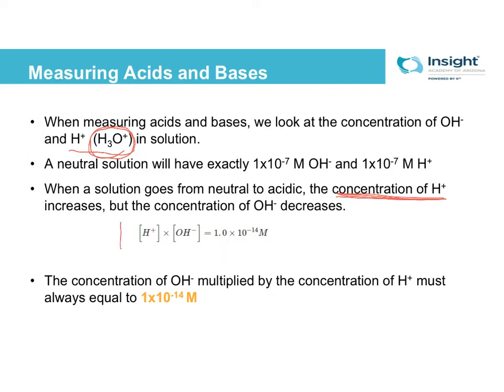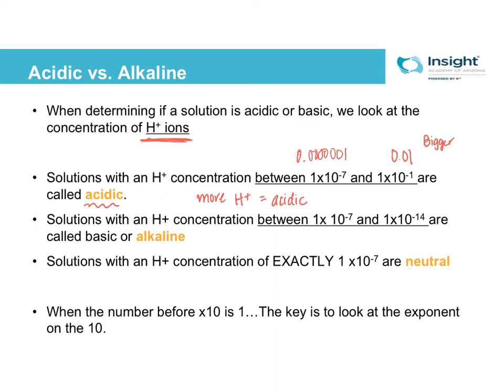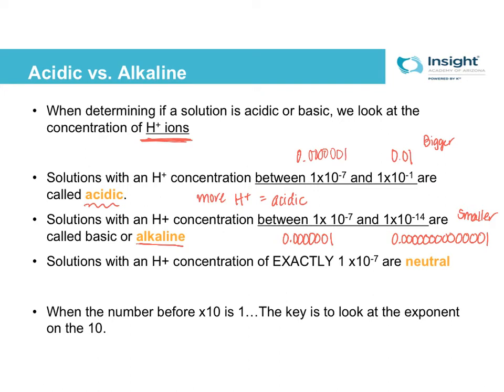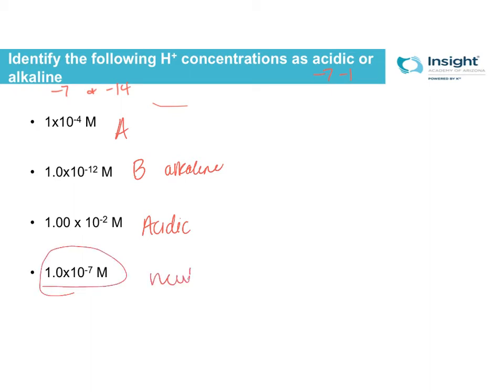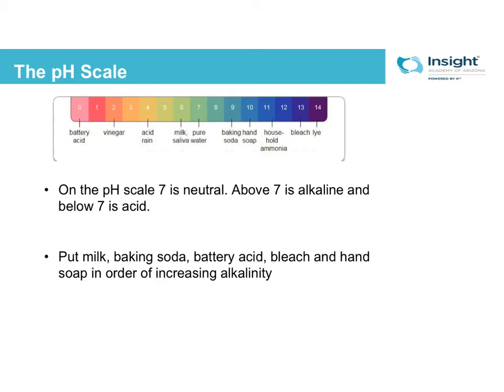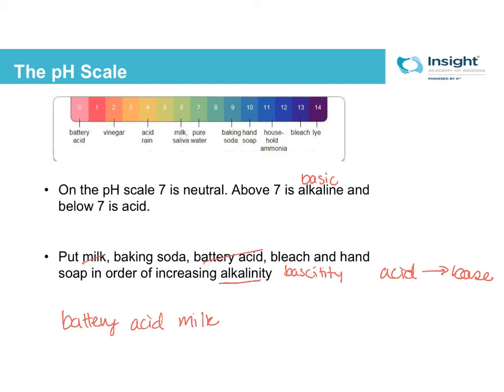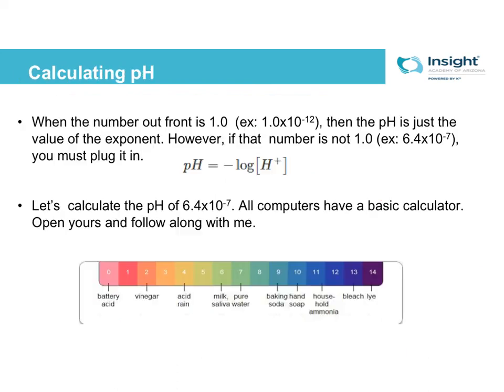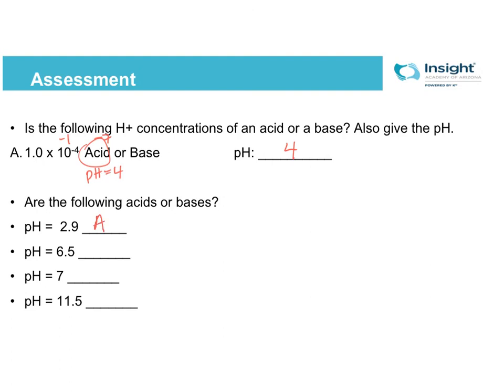ChemB_Lesson 3.04